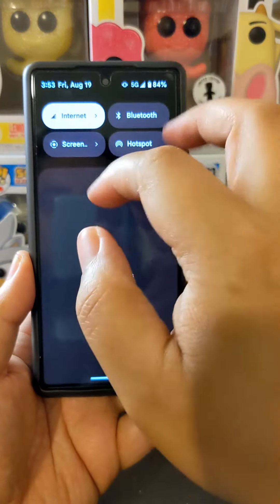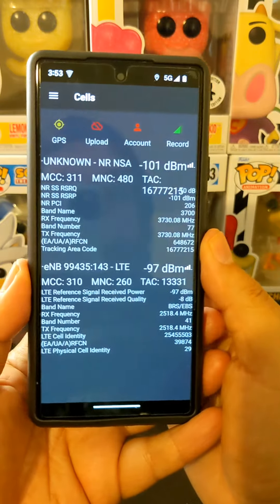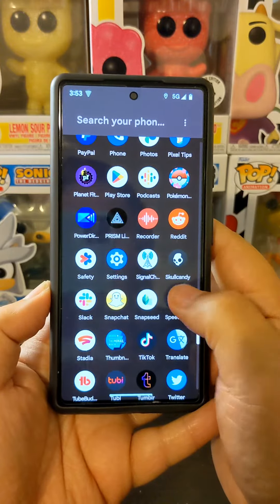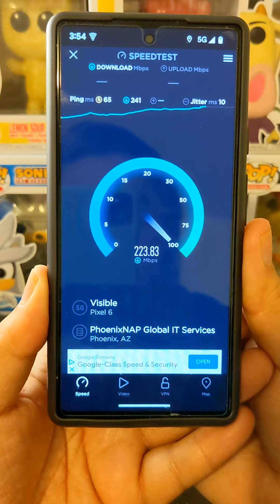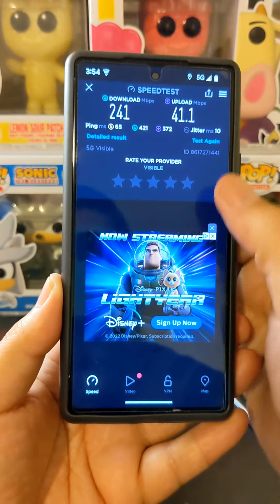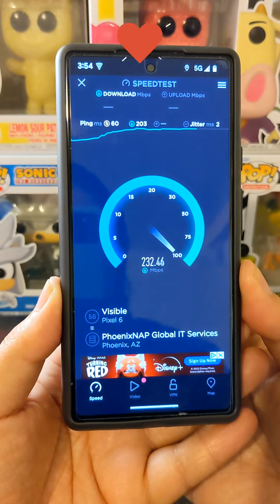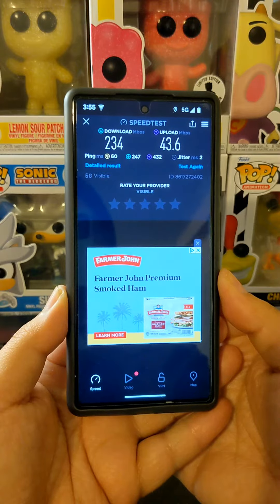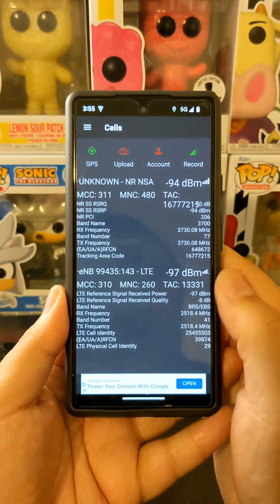Visible by Verizon Legacy Plan Speed Test N77 UWB